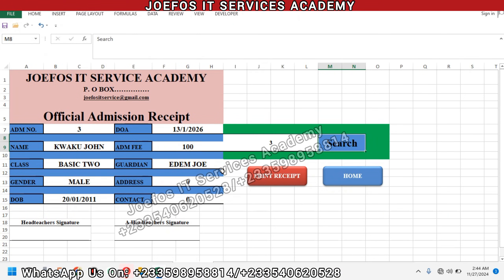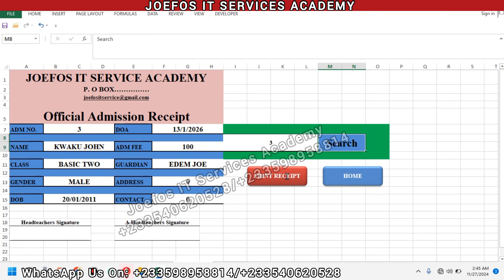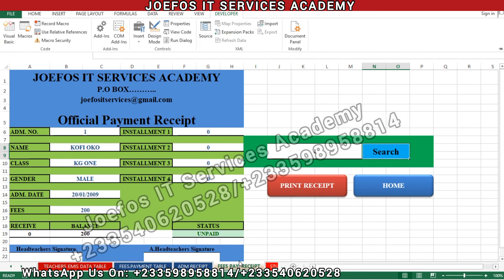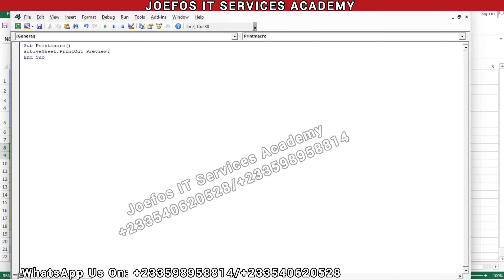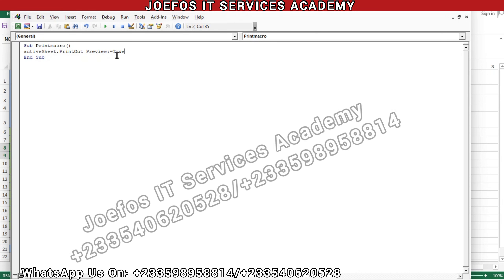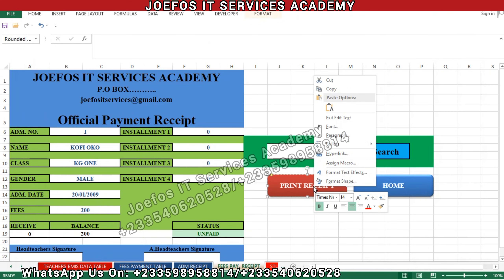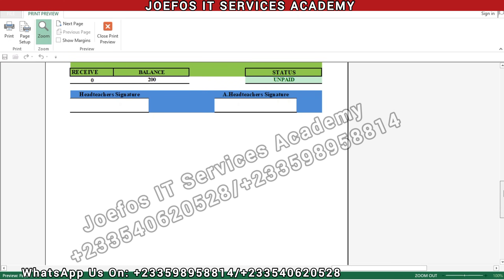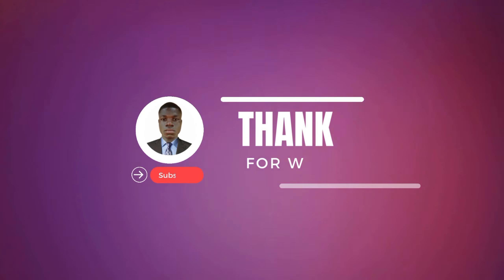How To Create A School Management System in Microsoft Excel | Step-by-Step Tutorials Lesson 59